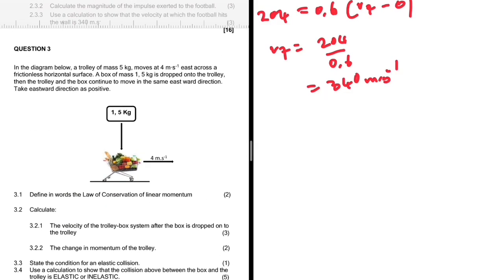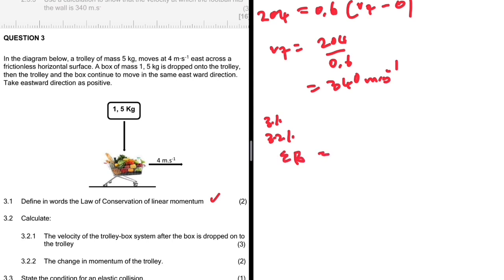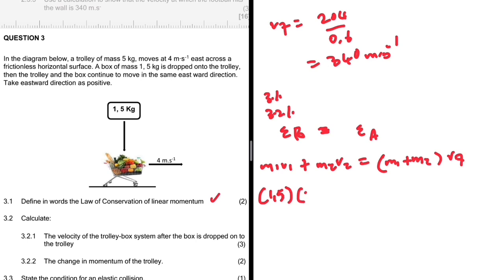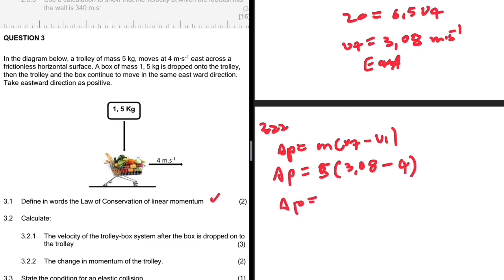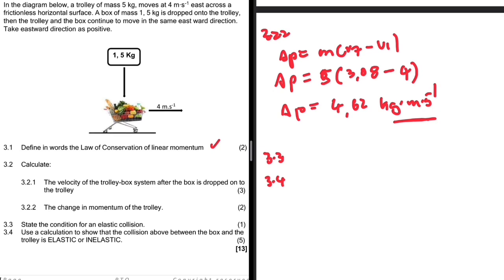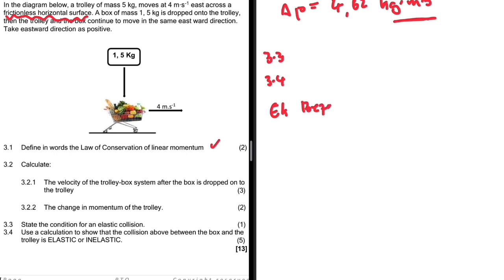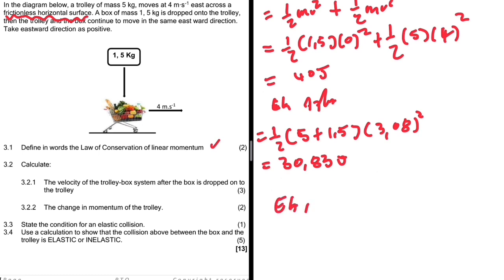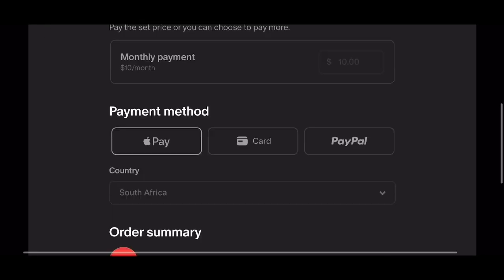Momentum & Impulse Grade 12 Physical Sciences Test Part 3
Get access to my course for FREE! Detailed Videos, Live Sessions & More.